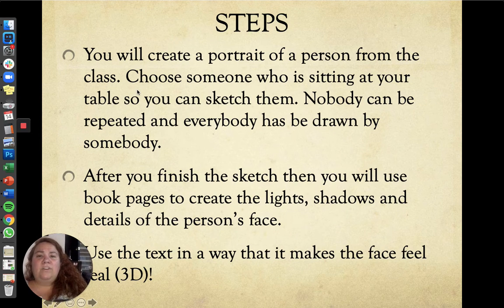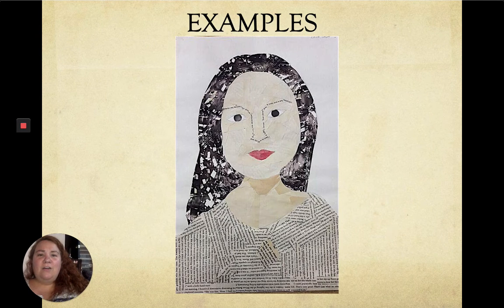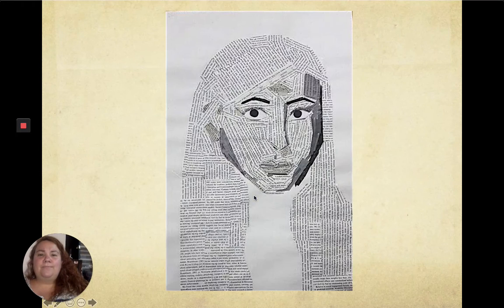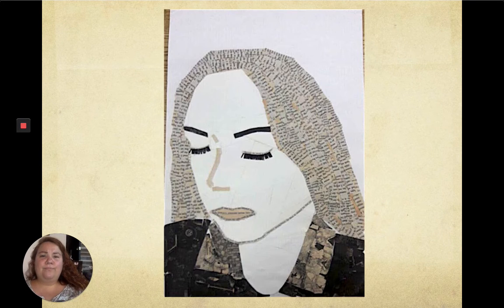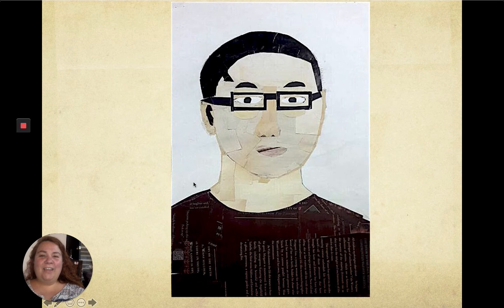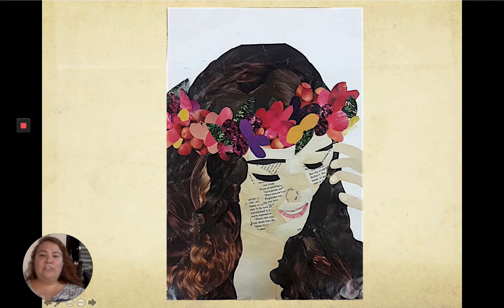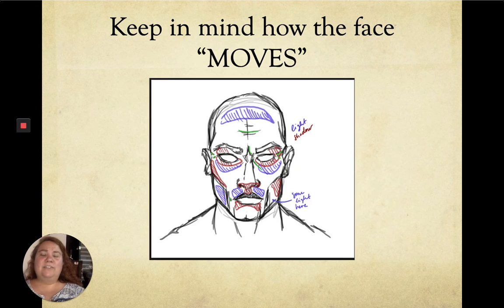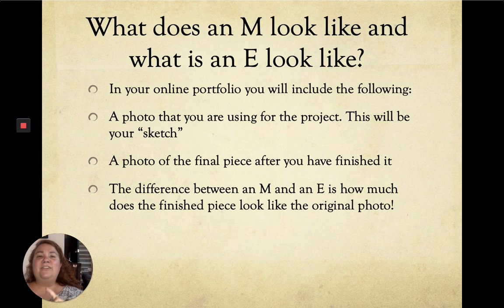DRAW MARCH 16 2